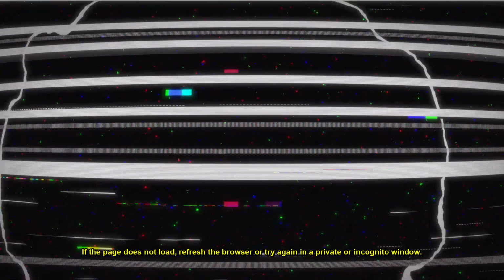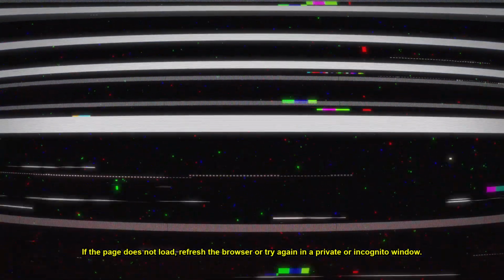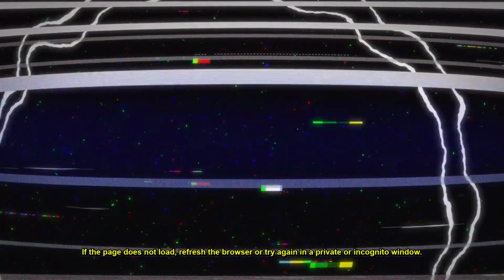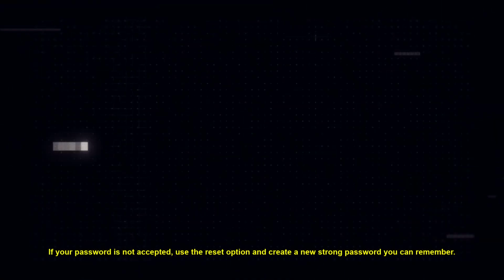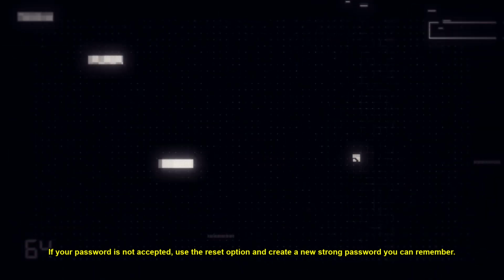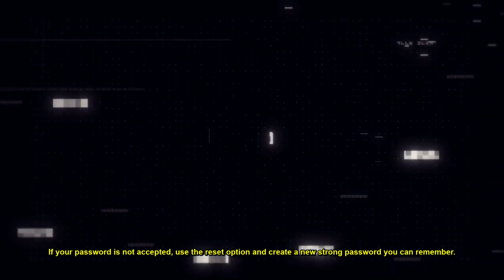How to login to Basecamp Projects - Quick Tutorial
In this quick tutorial, we’ll guide you through the process of logging into Basecamp Projects, making your project management experience seamless and efficient. Whether you're a new user or just need a refresher, our step-by-step instructions will help you access your projects in no time.